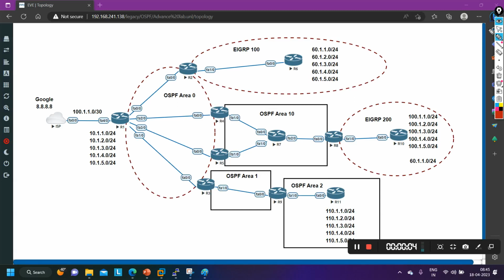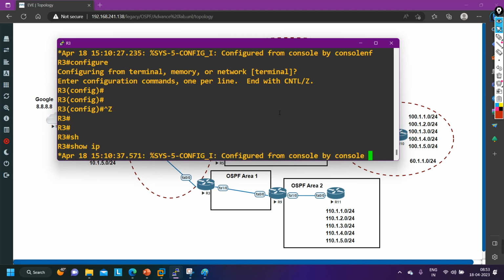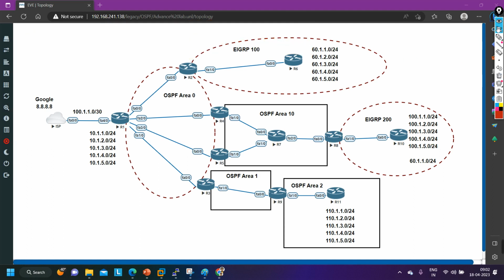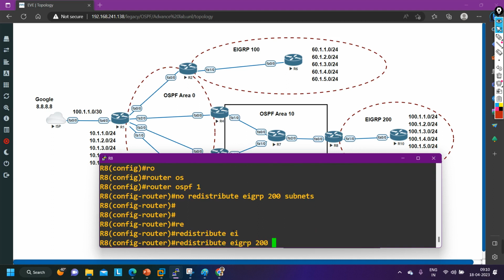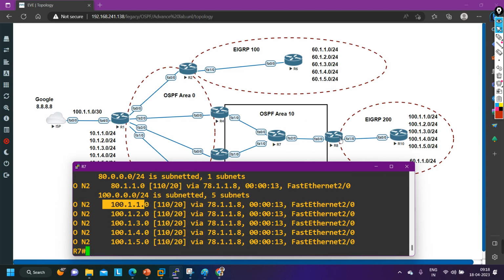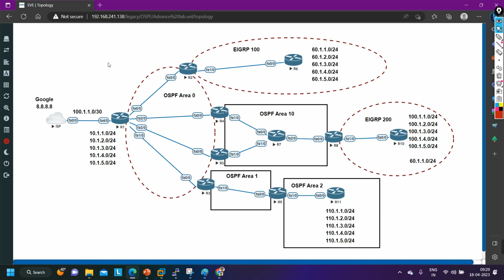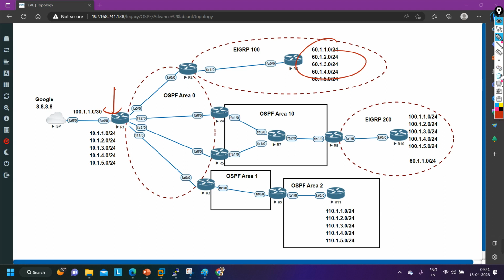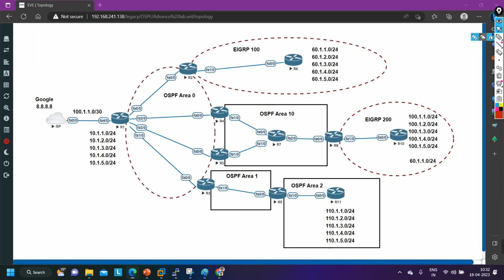Advance OSPF Route Manipulation | OSPF Summarization